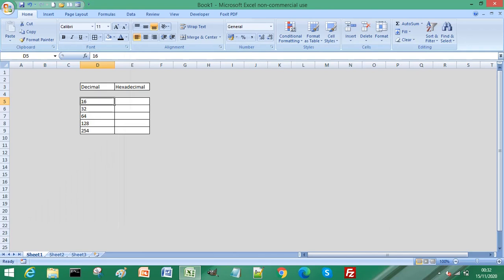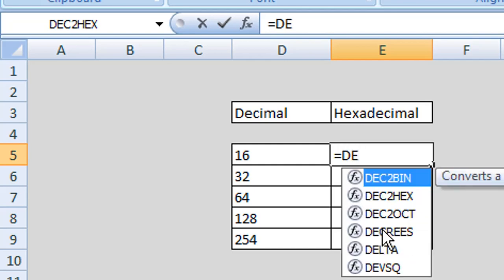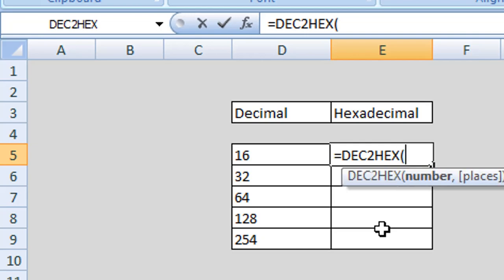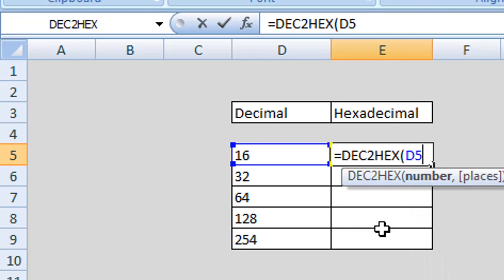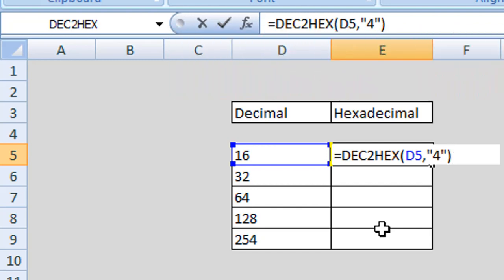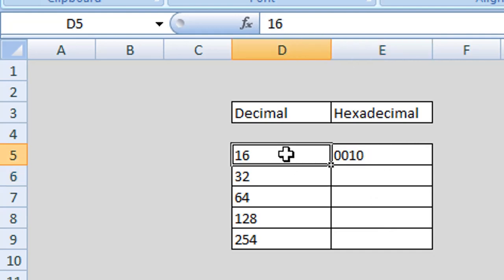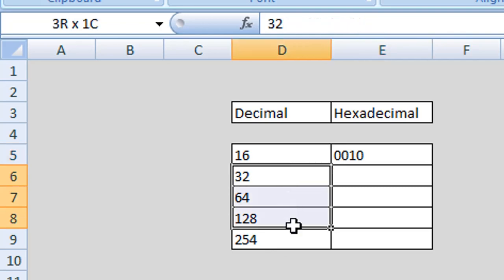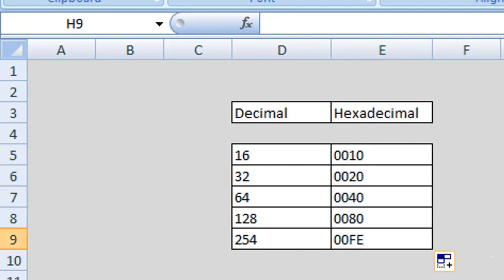How Convert Decimal to Hexadecimal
Learn how to convert decimal to hexadecimal in Excel. If your are involved in engineering or software or academic studies, converting decimal to hexadecimal maybe a calculation you repeat often.

Follow the simple guide in the video and find out how to convert decimal to hexadecimal in Excel.